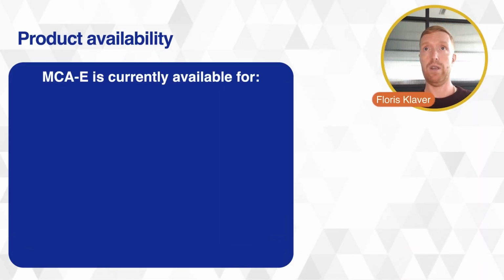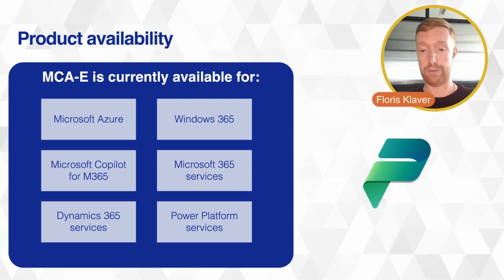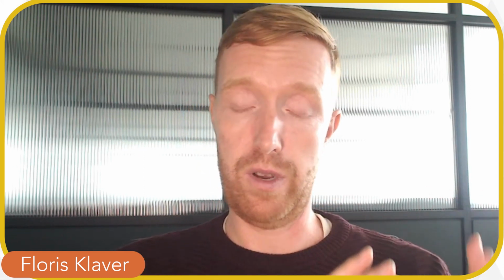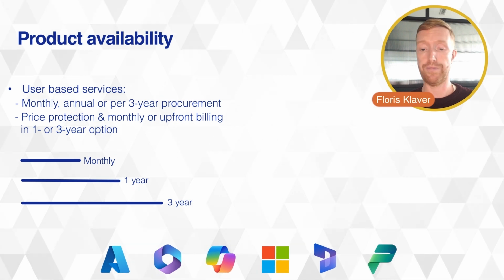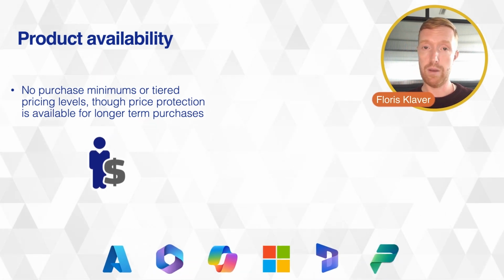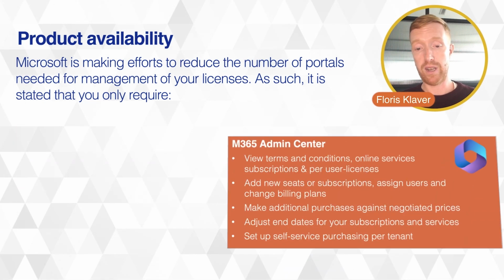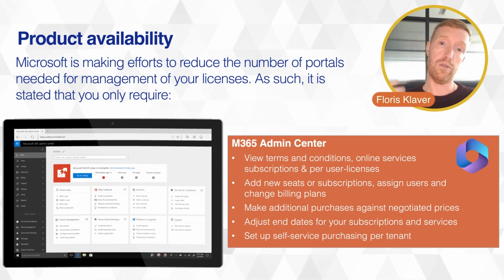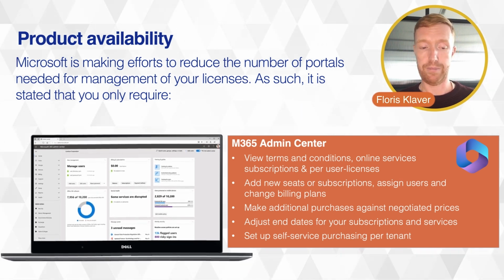MCA Product Availability | Microsoft Licensing Guide 2024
This is video 6 in our eight-part series focused on the Microsoft Customer Agreement (MCA). This series is designed to offer a comprehensive guide of the different aspects of the MCA, helping you understand and navigate this contract model with ease.

In this video Licensing Expert Floris Klaver talks you through the product availability in MCA. He covers everything from what products are available, how purchase of Azure Services works and how you can use the Azure and M365 Admin Centres in the MCA.

Content:
00:00 Intro
00:30 What is available in MCA?
00:49 Azure Services
02:28 User-based Services
03:00 Purchase minimums
03:34 Azure Admin Centre
04:48 M365 Admin Centre

Our goal is to equip you with the knowledge to make informed decisions about your Microsoft product and service agreements. Keep watching to learn more about the MCA:

"Hi, my name is Floris and I am the co-founder of LicenseQ. I am a former Microsoft employee and I have been working in the field of Microsoft licensing for more than 15 years. One of my goals when setting up my company was to make Microsoft licensing more transparent. This is why I love sharing my knowledge and expertise with you."